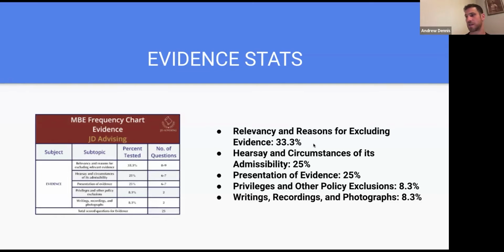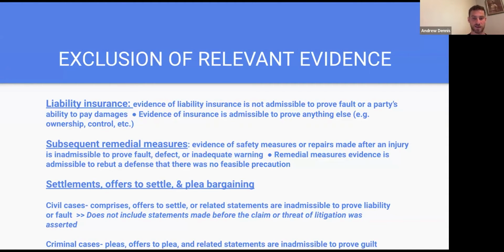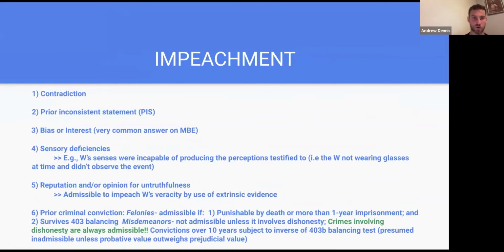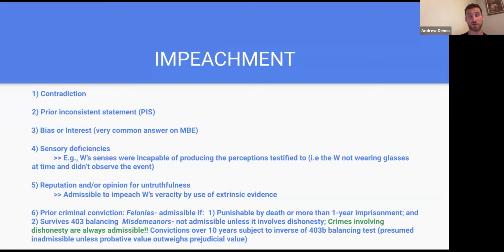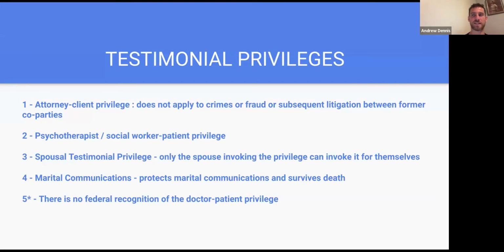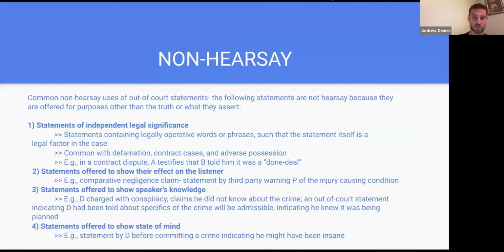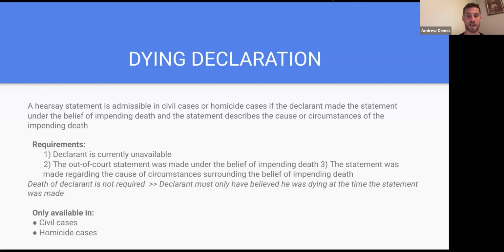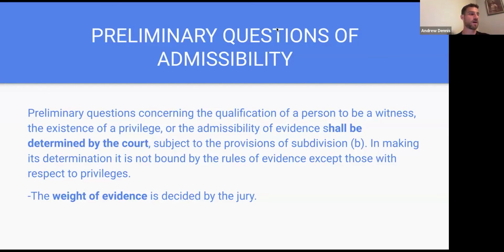MBE Evidence Lecture July 2024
Join Andrew from Ibis Prep as he teaches Federal Evidence.